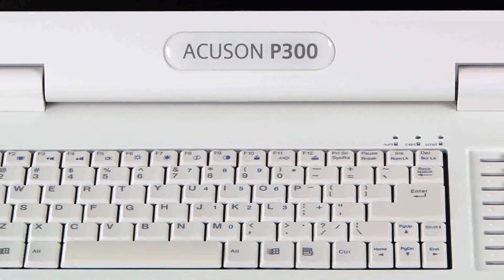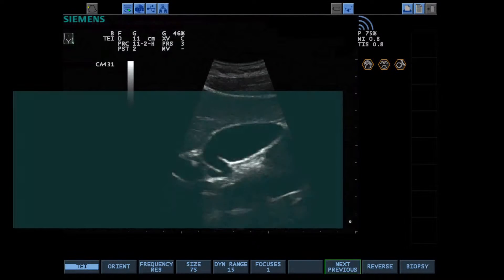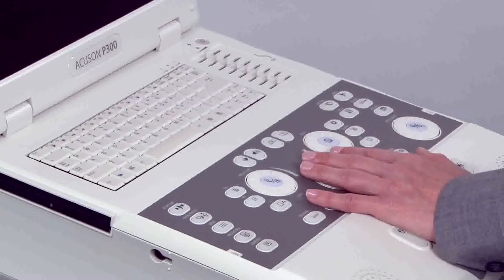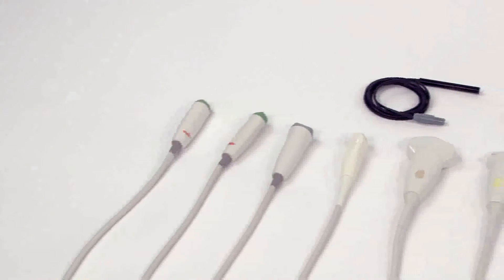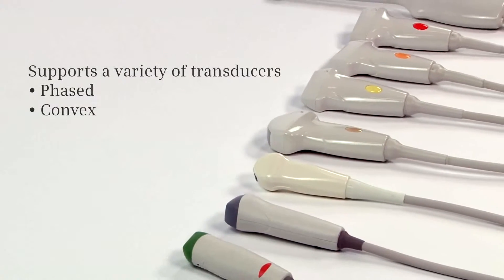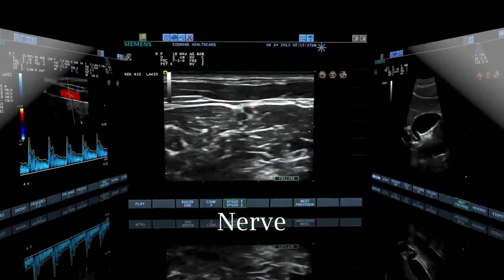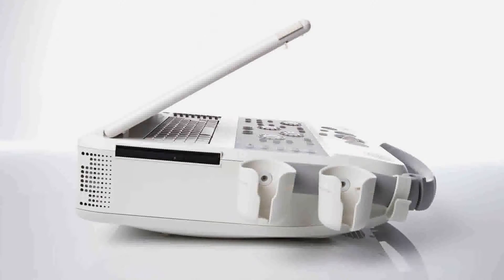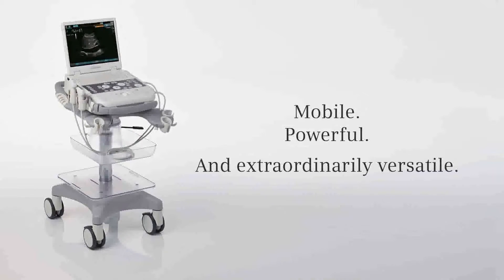Siemens ACUSON P300 Ultrasound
The Siemens ACUSON P300 ultrasound system is designed to meet the diverse application needs of a range of clinical environments, from individual to group practices and from traditional to speciality markets.